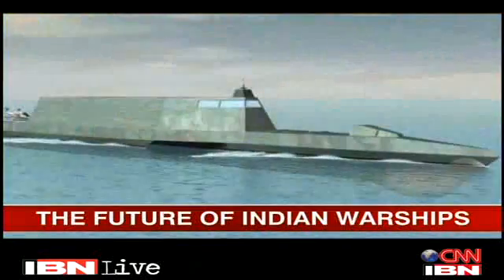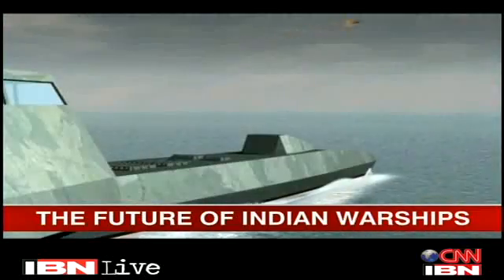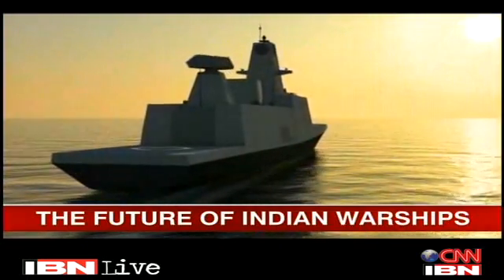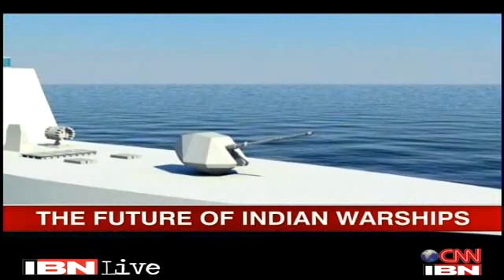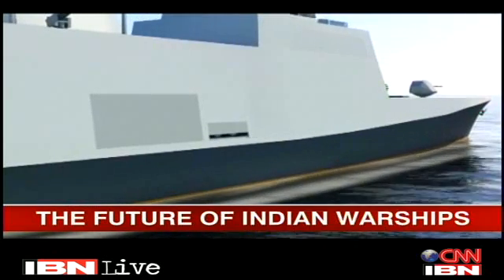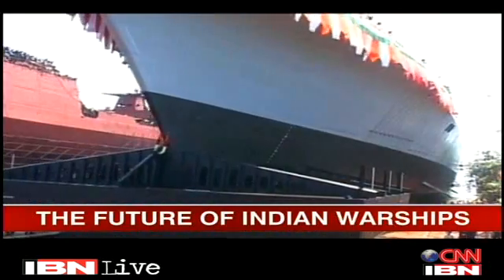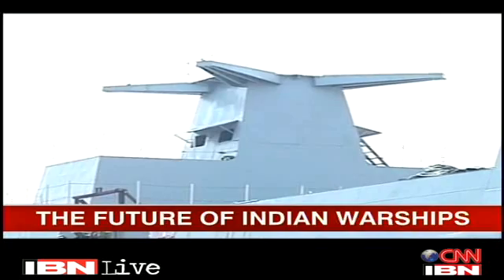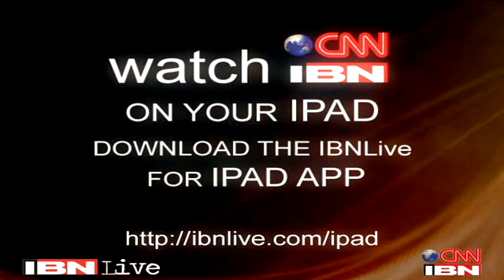Indian Navy Future Trimaran Stealth Frigate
The Indian naval designers have been working on cutting edge ships of the future. CNN-IBN caught up with naval experts at the President's Fleet Review to find out what the Indian navy fleet will look like, 10 years from now. The Indian Navy will have a three hulled ship or the Trimaran virtually invisible to the enemy radar because of its stealth design. Its deck gun and missiles have been concealed in every respect.